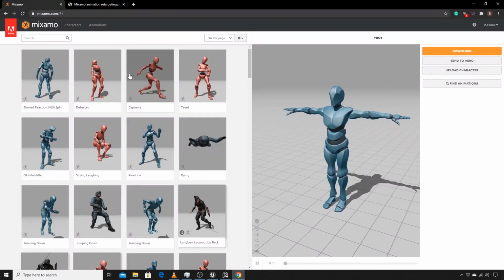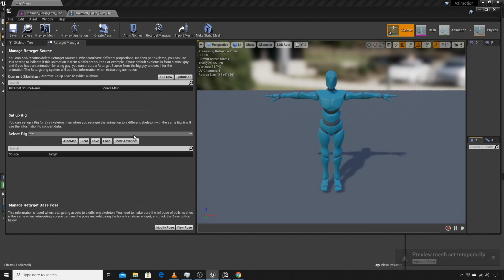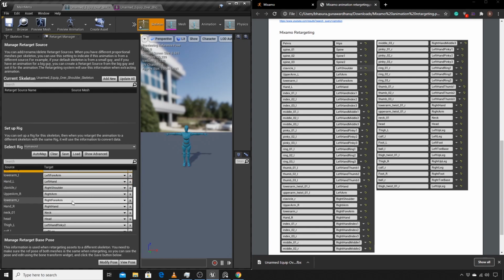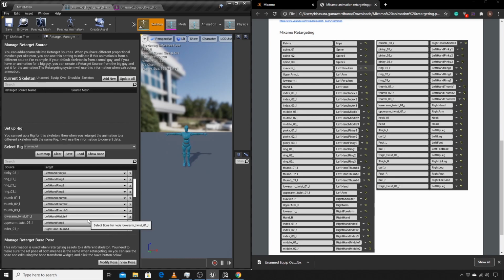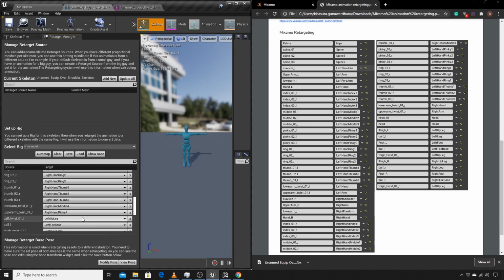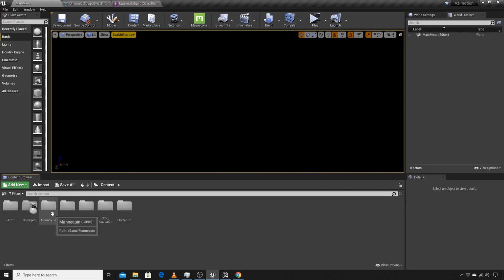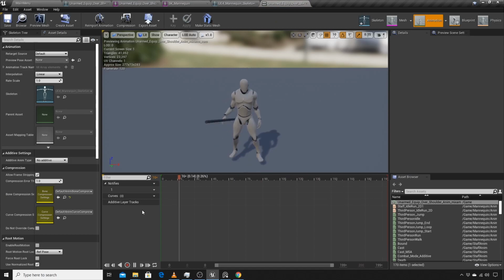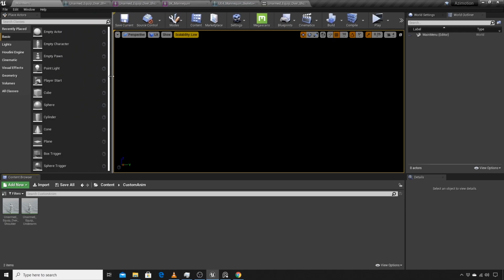Mixamo animation retargeting to UE4 Mannequin | Action RPG - Unreal Beginner Tutorials | #06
Welcome to the 6th episode of the unreal engine action RPG tutorial series.
This would be a series where I will create and explain step by step process of creating "Azimotion", the action RPG game.

In this episode:
00:00 Download animation and skeleton mesh from
01:21